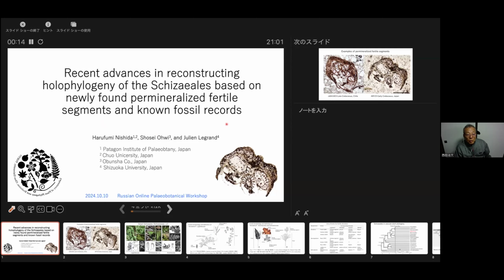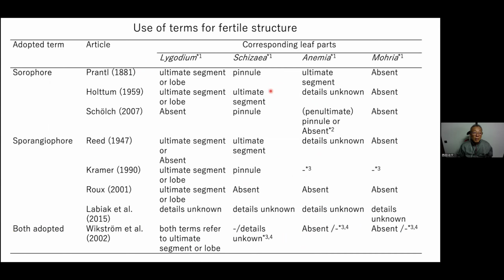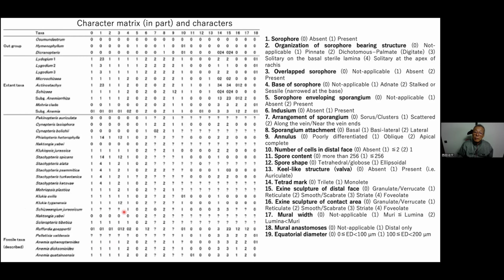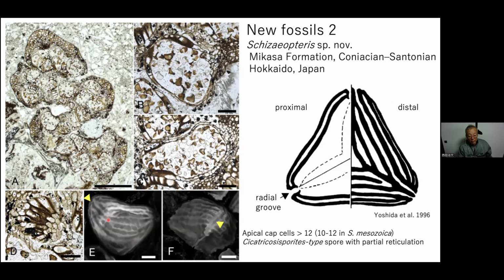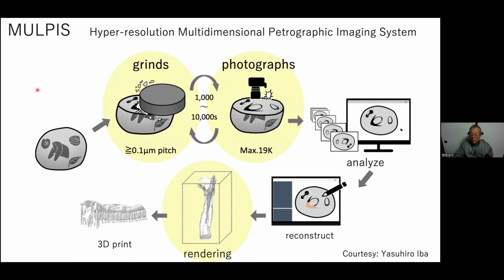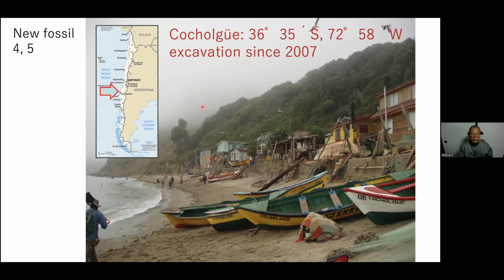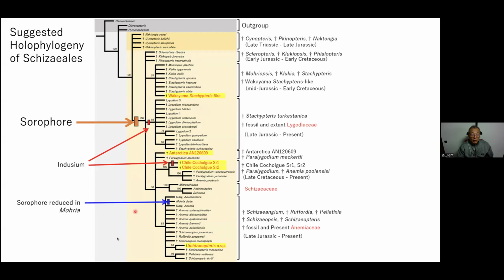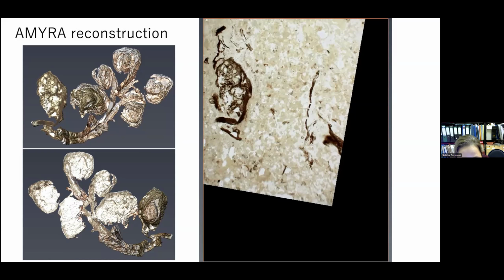Harufumi Nishida - Recent advances in reconstructing holophylogeny of the Schizaeales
Harufumi Nishida
Doctor of Science (Kyoto University)
Professor Emeritus at Chuo University, Department of Biological Sciences, Tokyo